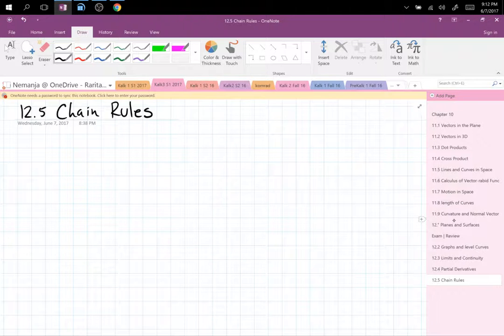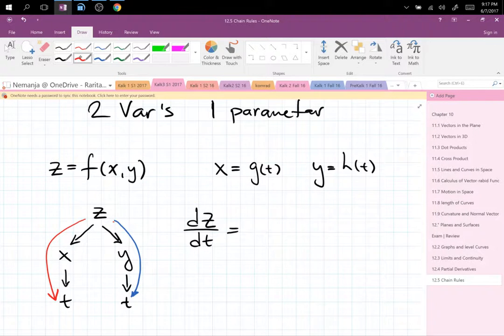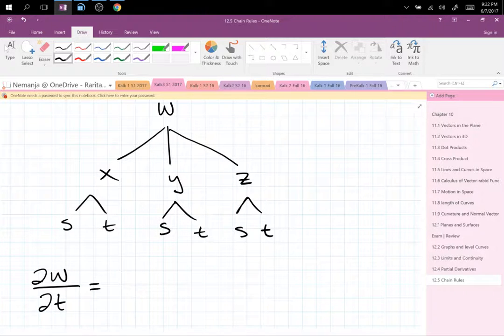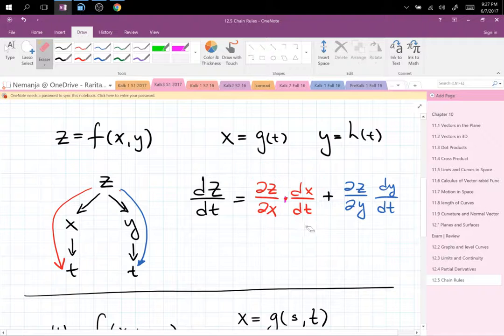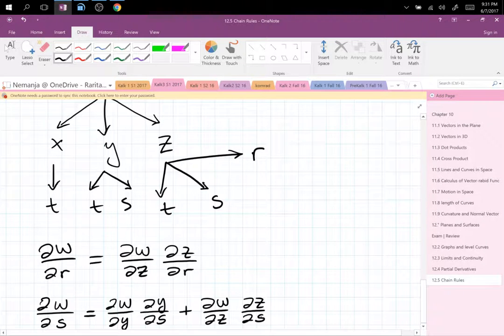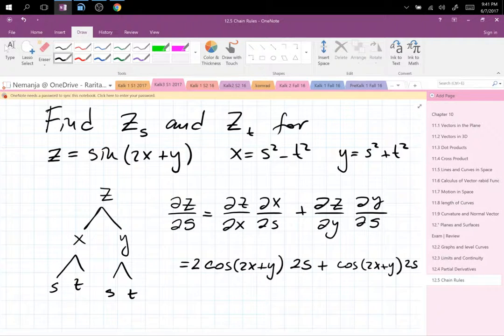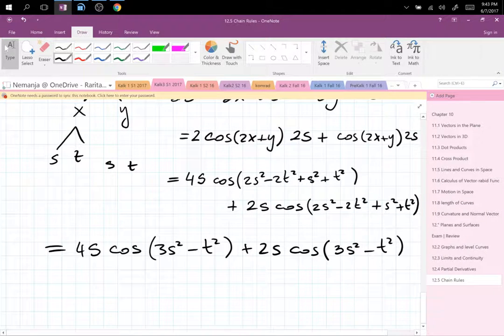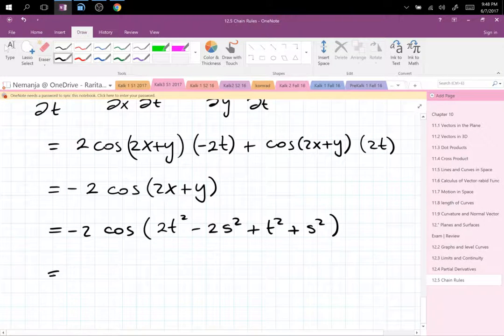Nik's Live Calculus Stream (Calculus3 12.4 Partial Derivatives)